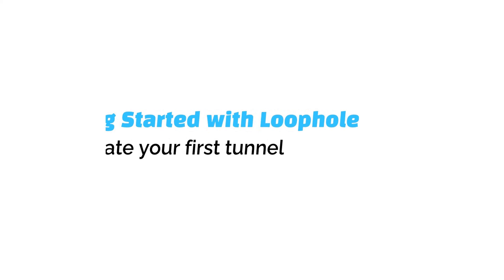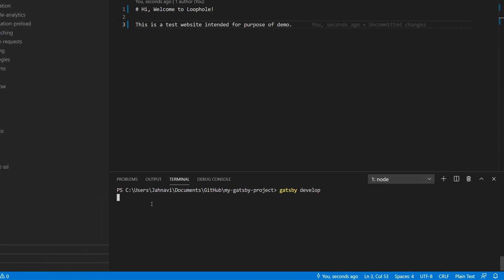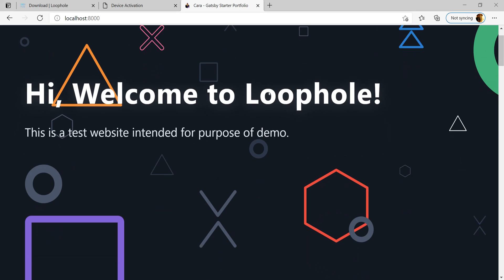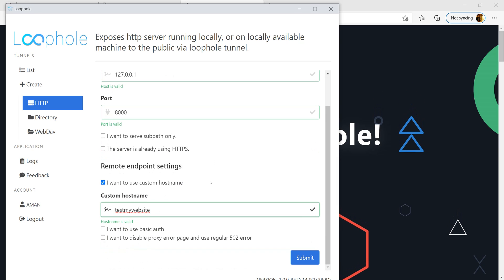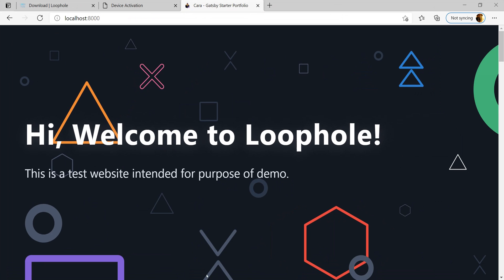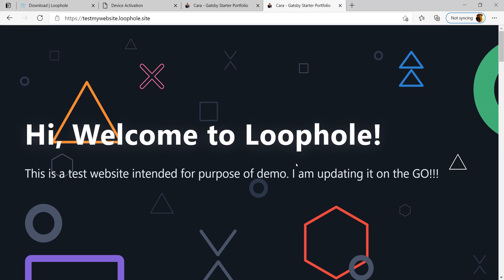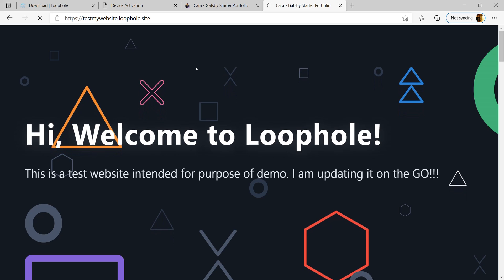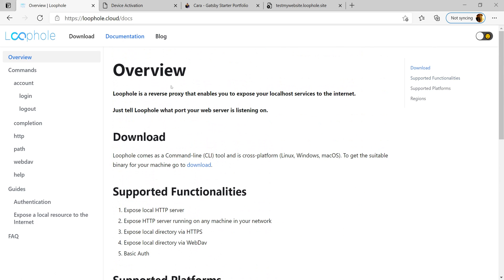Create your first tunnel - Getting started with Loophole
Chapters:
0:00 Introduction
0:29 Running web application
1:10 Create your first tunnel
2:05 Updating website
2:34 Shutting down the tunnel

This video is part of your series, Getting started with Loophole. This video takes us through the process of creating our first ssh tunnel. Loophole lets you use its services only after authentication. Make sure you are logged in before creating your first tunnel.

What is Loophole?
Loophole is a ngrok alternative that allows you to make your web application public without actually deploying on a cloud service. Through port forwarding, Loophole provides a user-friendly domain that you can share with your remote users/friends/teammates to try/use your WebApp with minimal effort. Now you can also share your local directory over the secured tunnel!

Our Christmas promise :
This Christmas, we decided to make Loophole available for public use at no cost. There are no hidden charges, nothing! All our features including, custom domain names, long tunnel active times, and directory shares remain free and open to use. You may ask, what’s the catch? Well, we do need some financial support to run our infrastructure. To cover up the expenses, we plan to ask for donations. These donations would help us maintain our infrastructures and additional expenses to upgrade and improve the overall tool. Buy us a coffee or a piece of pizza here!